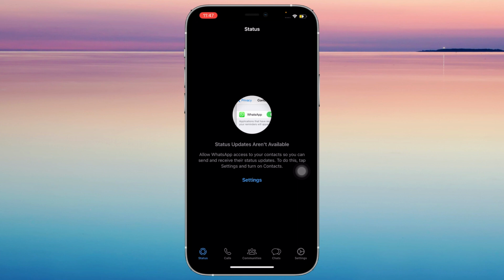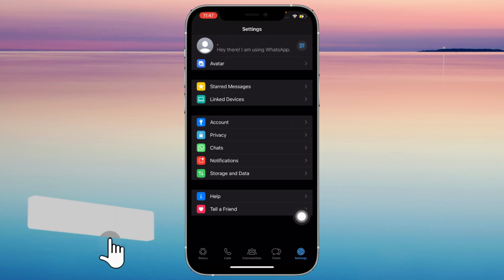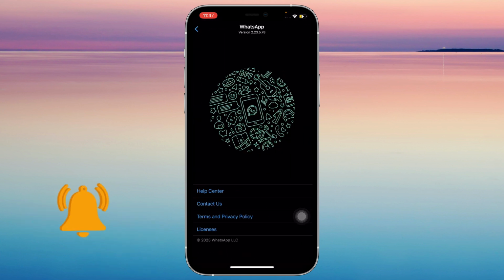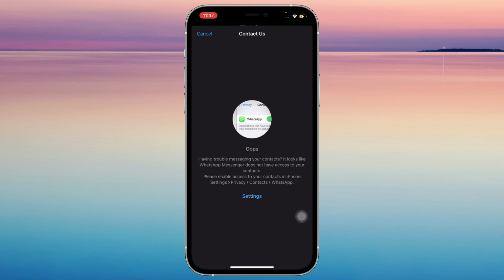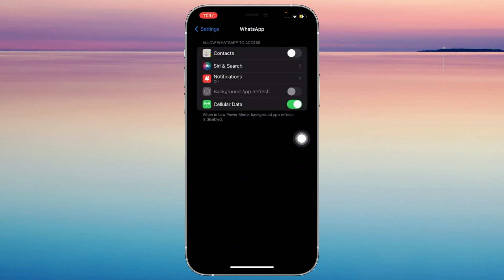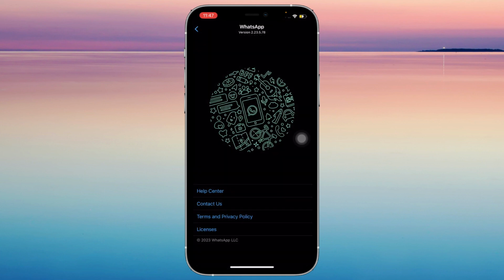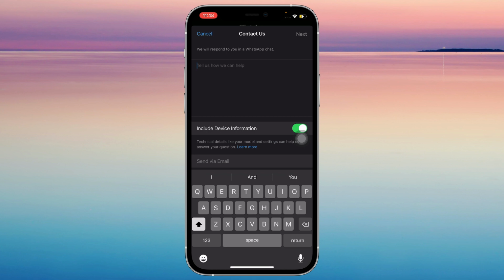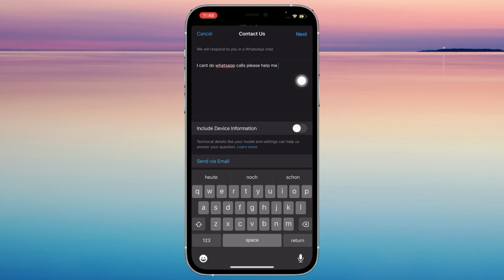How To FIX WhatsApp Call Unavailable (SOLVED 2023)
Watch this video to understand quickly how to fix it when Whatsapp calls are unavalaible.